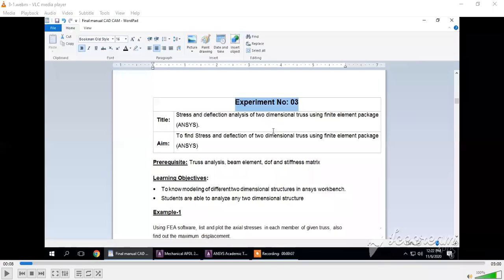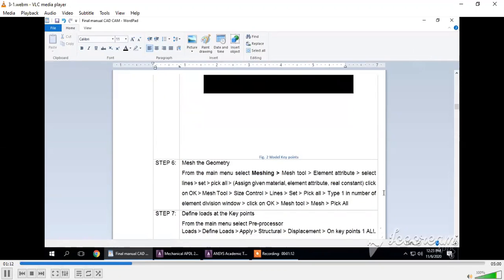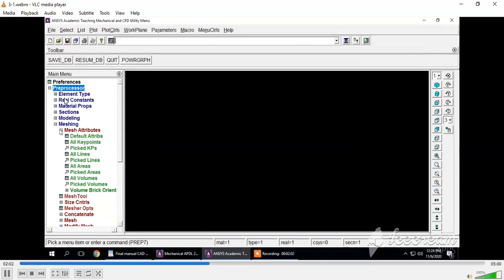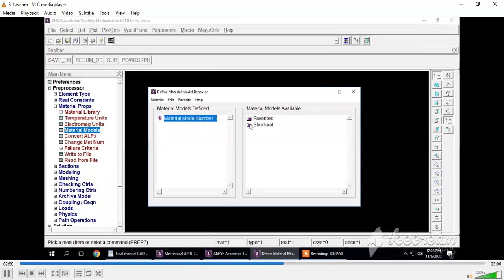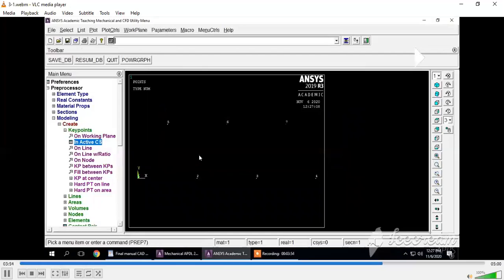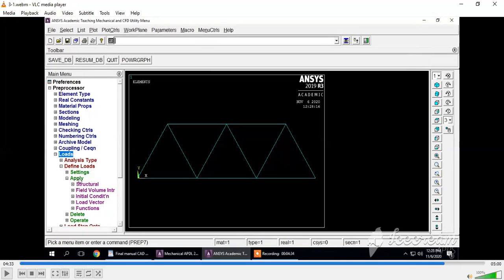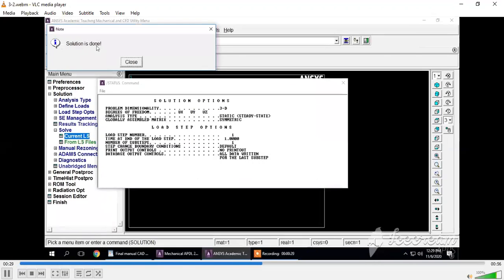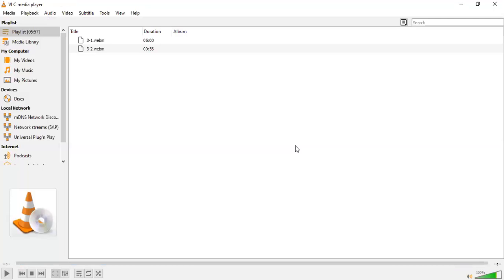Experiment 3 _Stress and Deflection Analysis of 2D truss _CAD CAM and Automation _BE(Mech)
Stress and Deflection analysis of 2D truss
CAD CAM and Automation
BE(Mech)